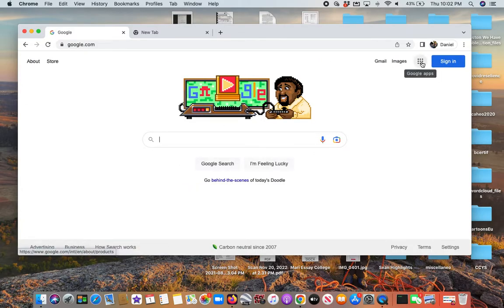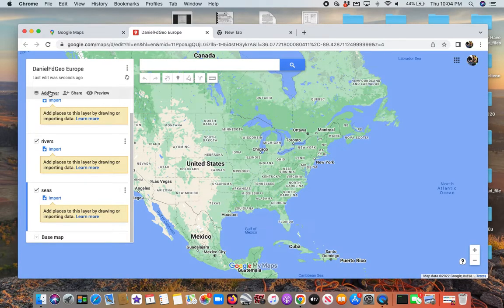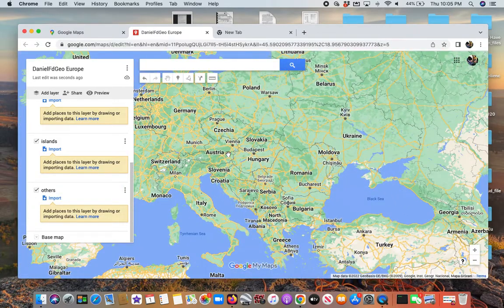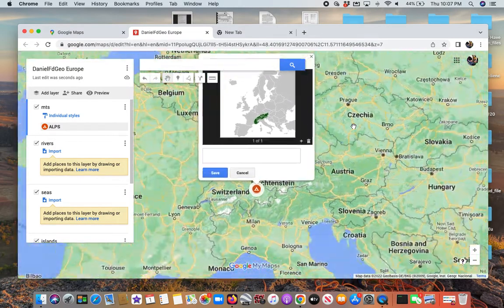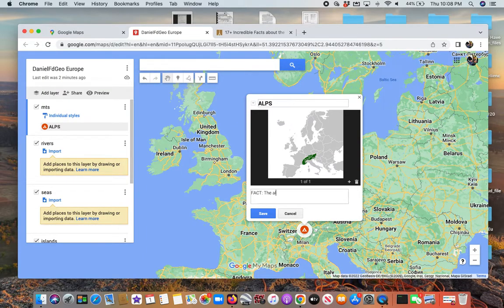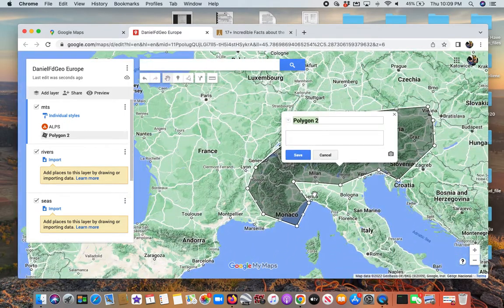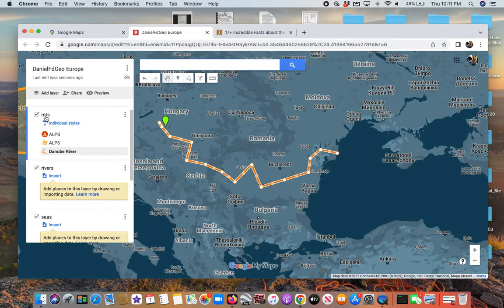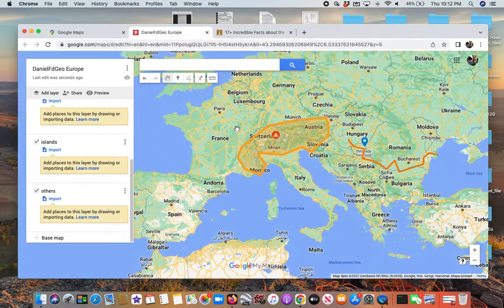Geo Europe Map Project tutorial